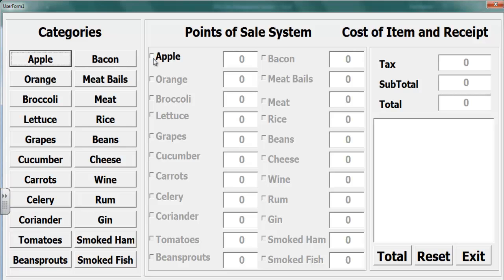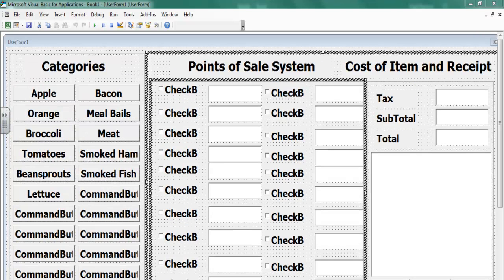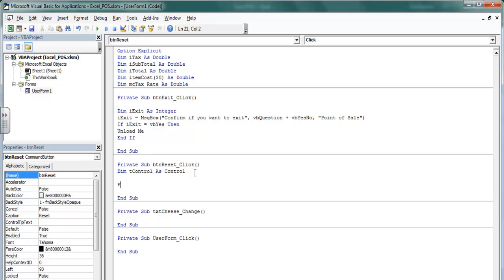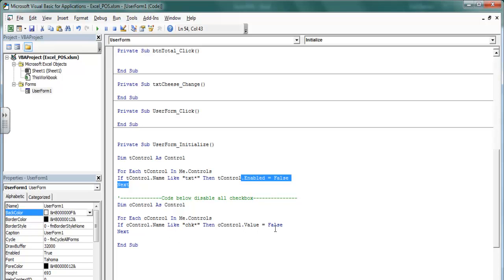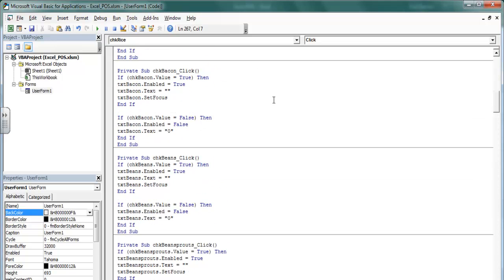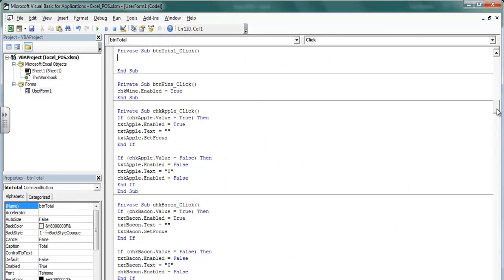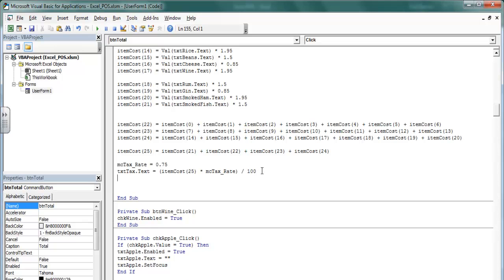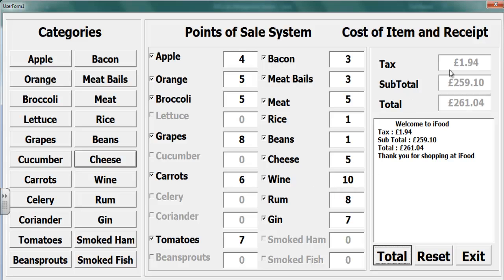How to Create Point of Sale System in Excel using VBA - Full Tutorial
How to  Create Point of Sale Management System in Excel using VBA, Textbox. Labels, CheckBox, For Each Loop, and Buttons.